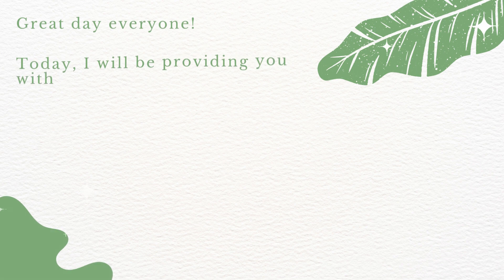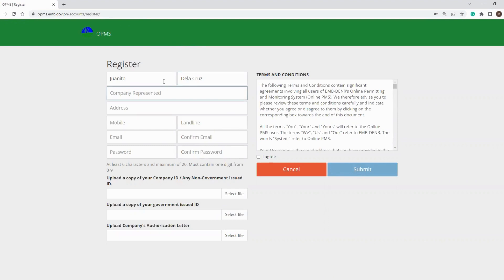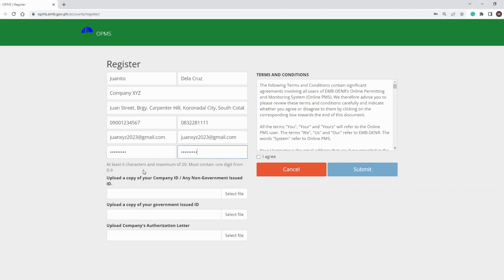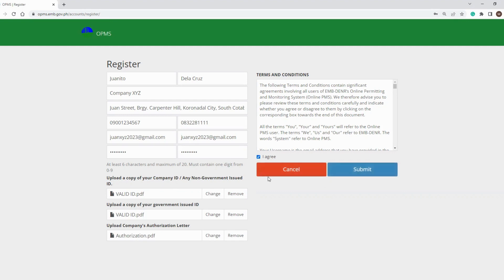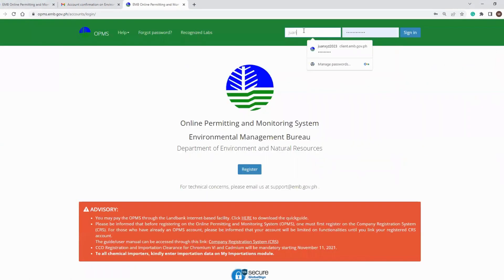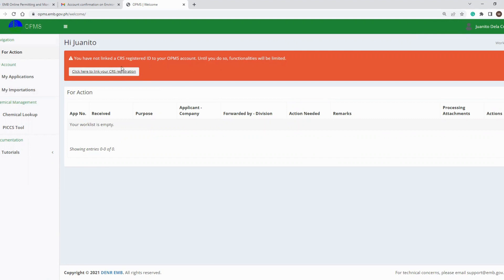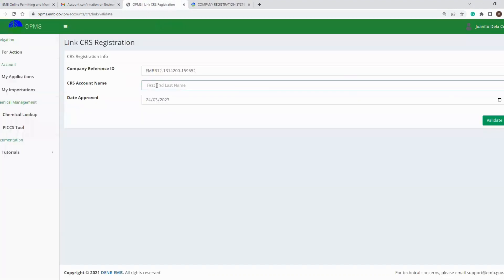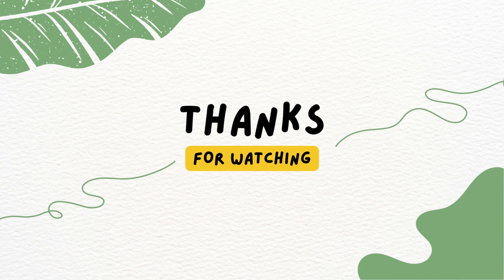OPMS Account Registration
This video is a step-by-step guide in creating an online account in the Online Permitting and Monitoring System (OPMS).

Important Reminders:
1. Attachments required for uploading must be in PDF format.
2. If you're idle for a long time, the page will refresh, and you will have to start over again.
3. Provide accurate information and make sure there are no typographical errors when answering the online form.
4. Make sure that you already registered your company in the CRS online system. If not, you may watch this video tutorial
5. Make sure that the CRS account that you will connect with your OPMS account is accurate.

Thank you! I hope this will be of help to you.

“Copyright @JuanDesignPh, 2023. This is for education and information purposes, not intended for commercial reproduction.”